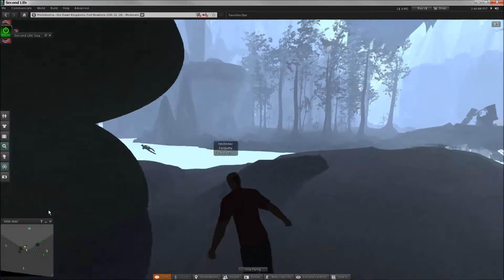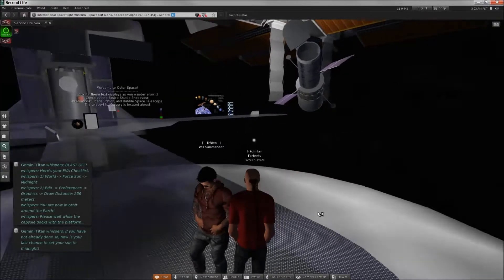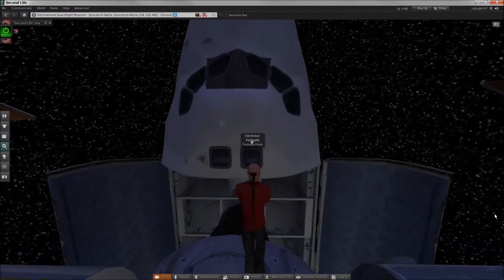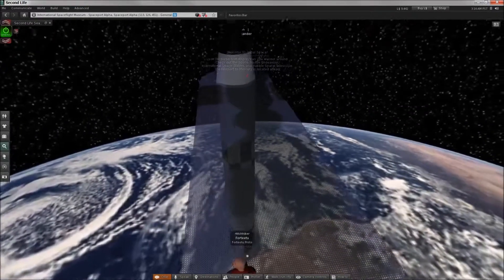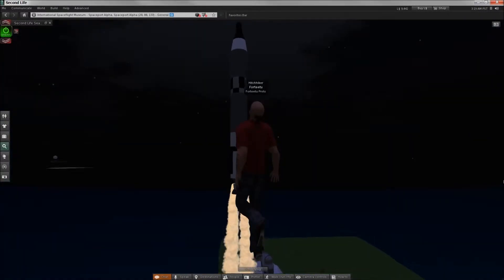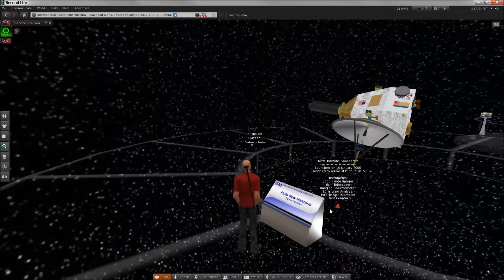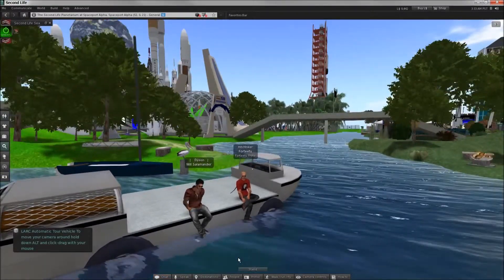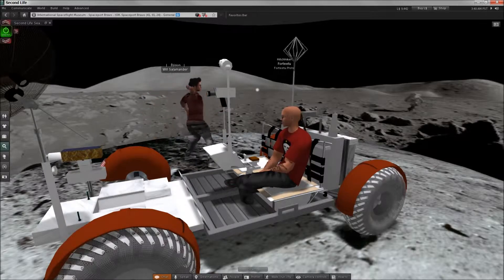Destination Uranus! - Forteetu in SL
Check the oxygen mixture and throttle up the engines, we're headed for Uranus!